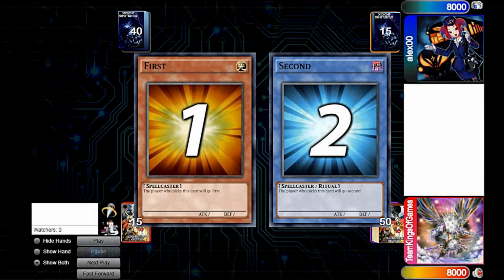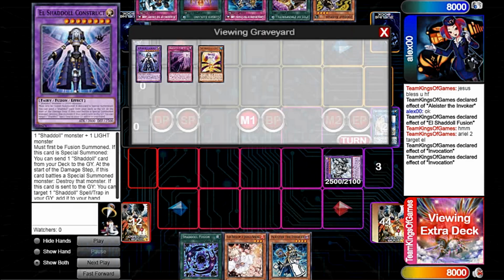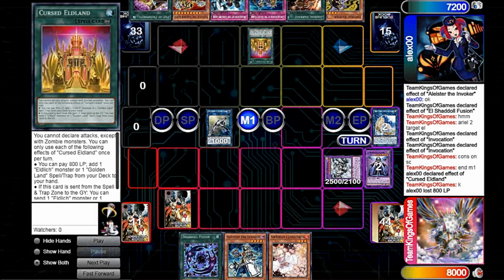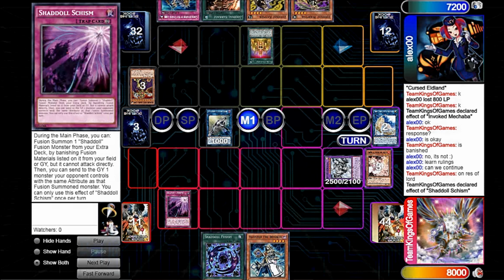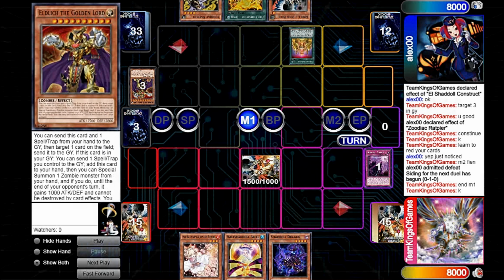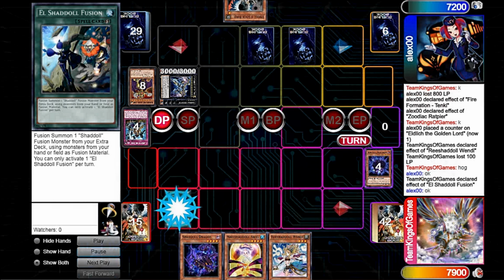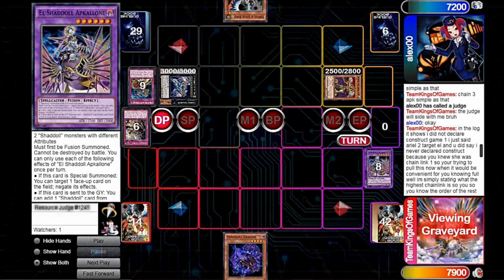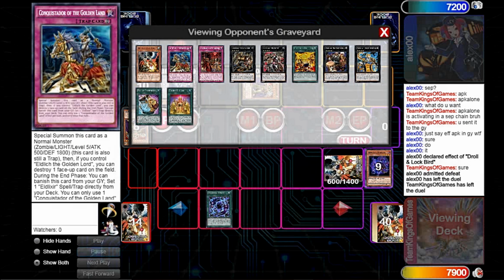*Yu-Gi-Oh!!* SHADDOLL INVOKED DOGMA VS ZOODIAC ELDLICH FULL MATCH + COMNENTARY